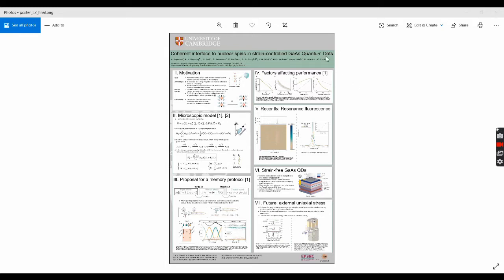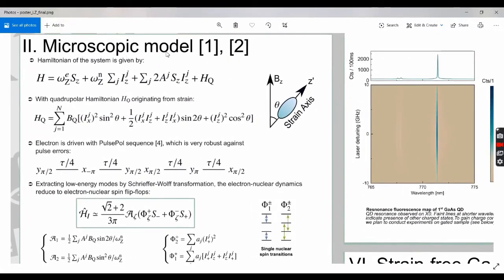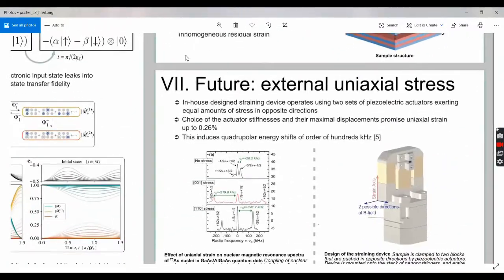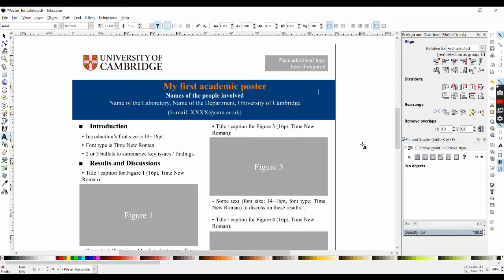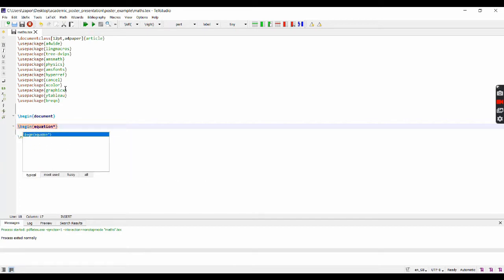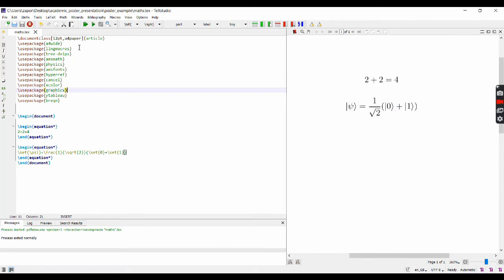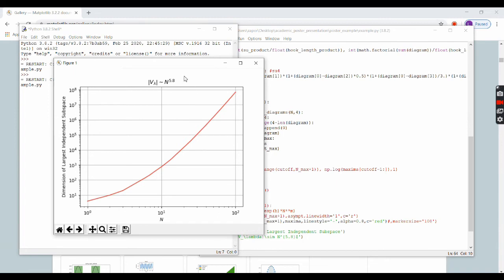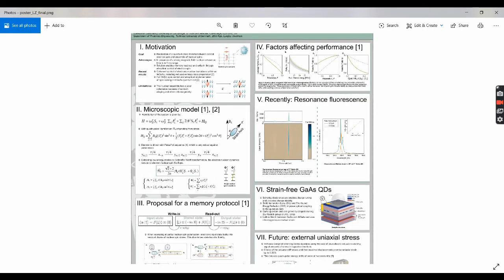How to make a Scientific Poster